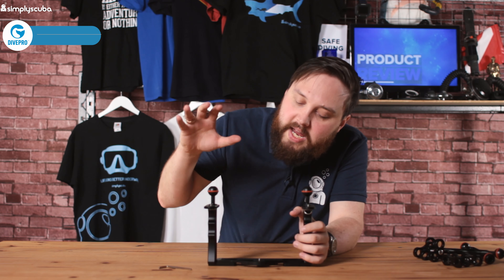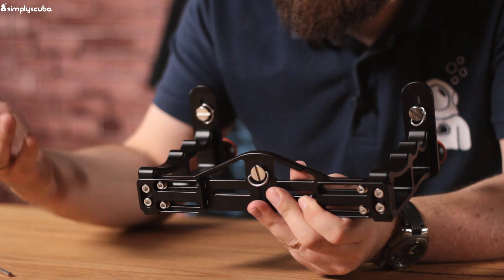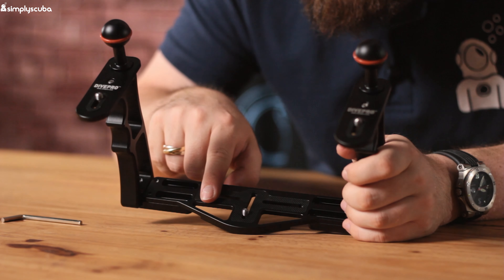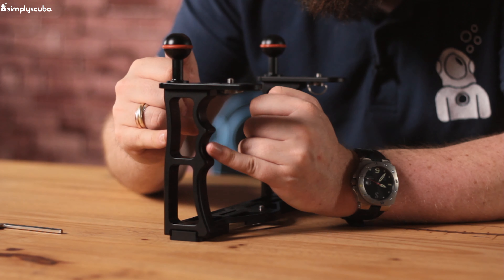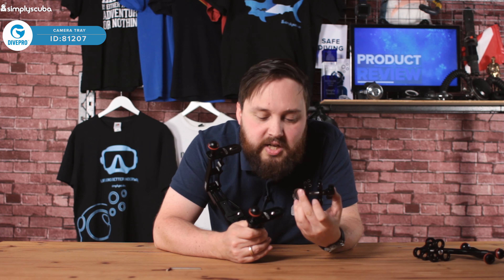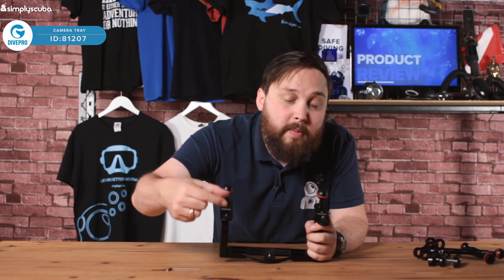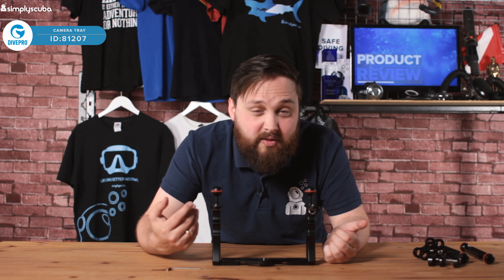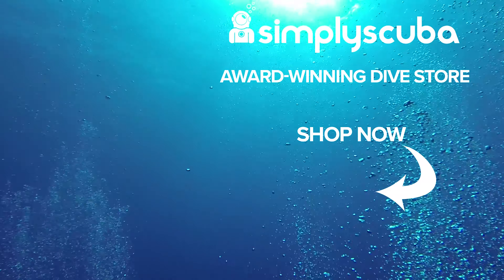Divepro Camera Tray Review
The DivePro Camera Tray is a self-assembly tray and grips for your camera and is a great starting point to add and customise for your own personalised camera rig no matter which camera or lighting setup you want.

Sources

Team
Presenter(s): Mark Newman
Writer(s): Mark Newman
Editor(s): Shaun Johnson